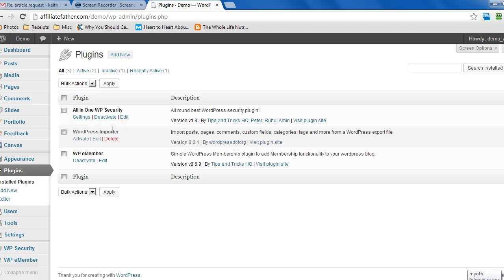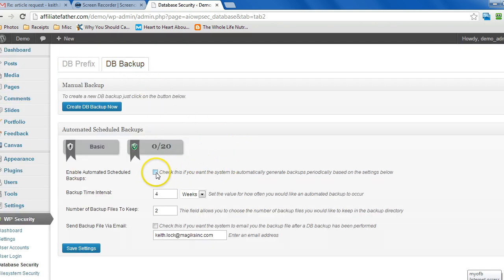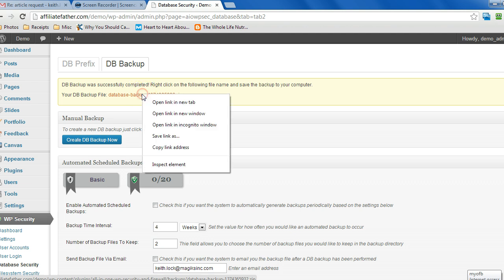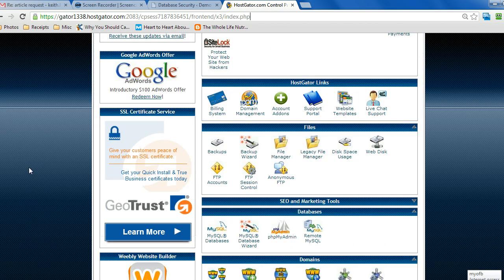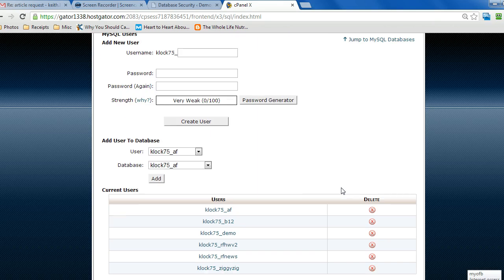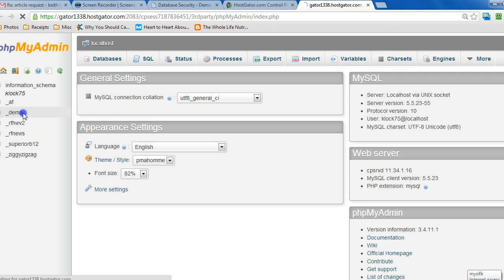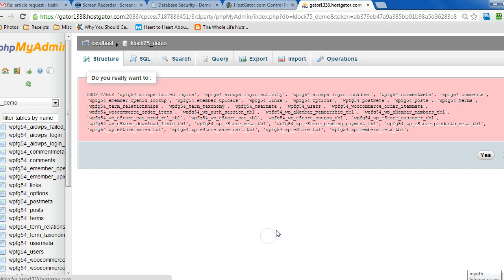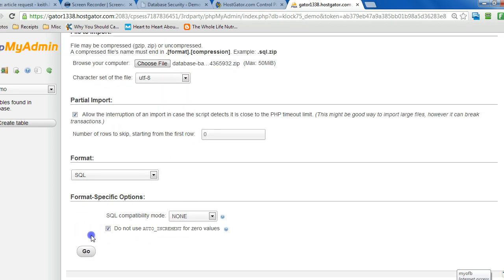How to Take a DataBase Backup Using the All in One WP Security Plugin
This video tutorial will show you how to backup and restore the database of your WordPress site when using the All in One WP Security plugin.

This will be very useful if you ever need to restore your site's database content.